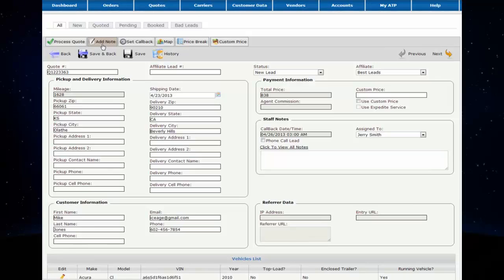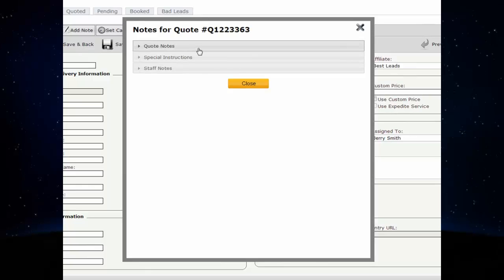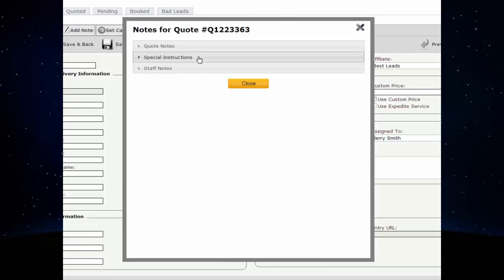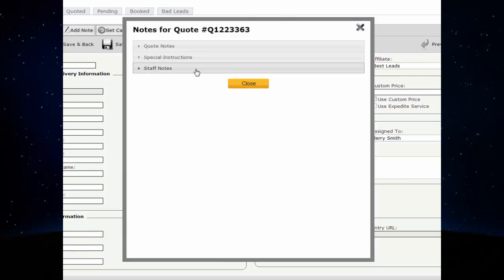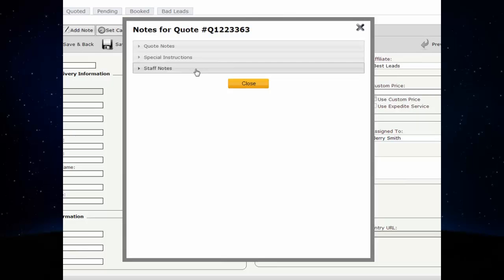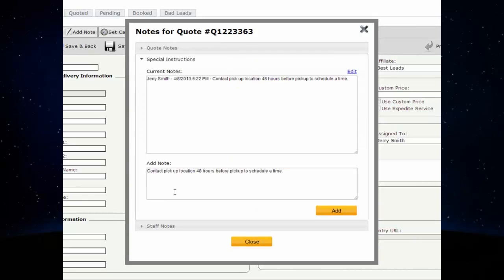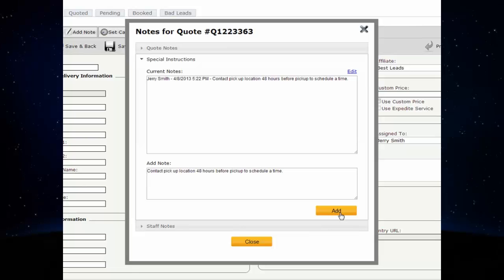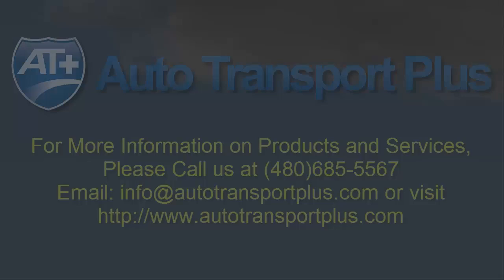How to Update Quote Notes